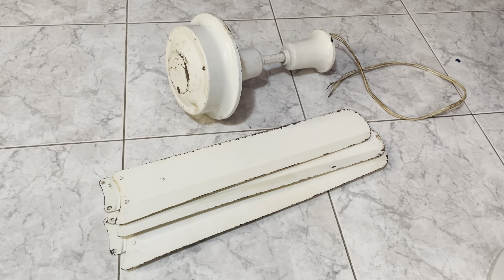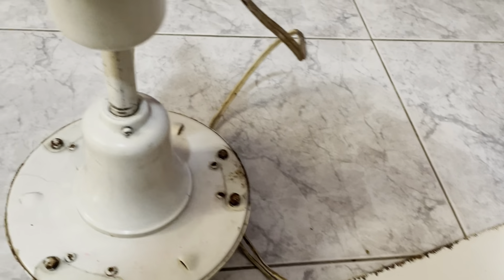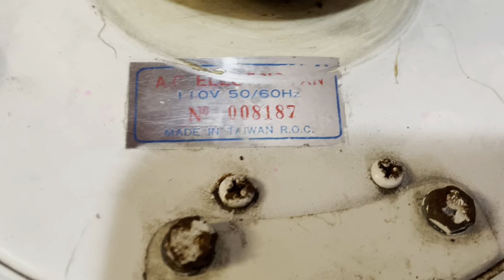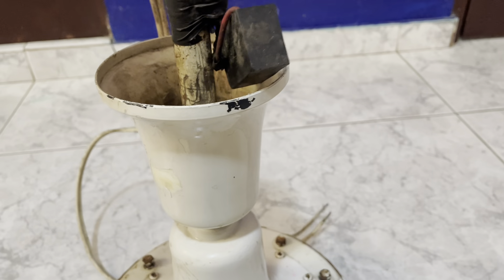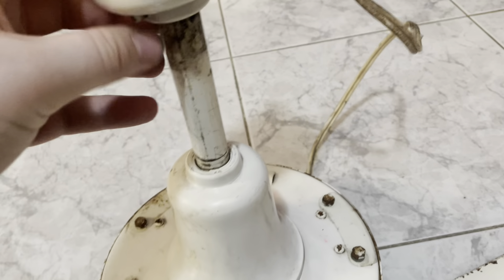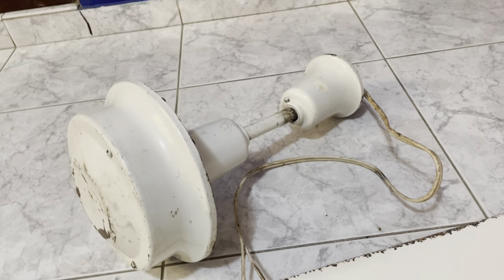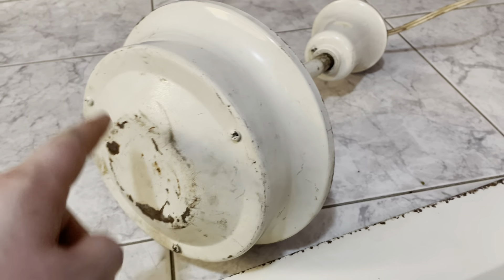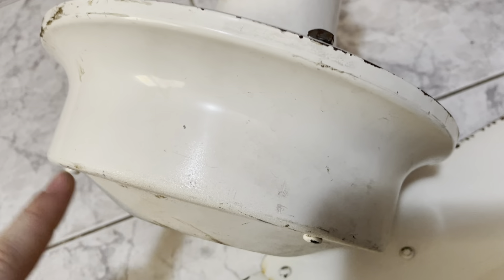NEW FAN: Universal Industrial Ceiling Fan 56” (Non Light Kit Adaptable)